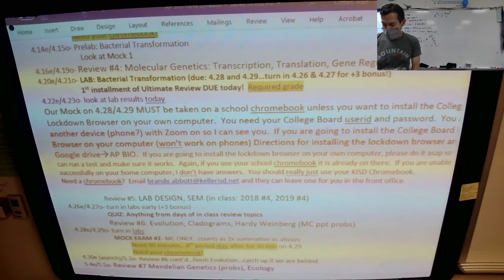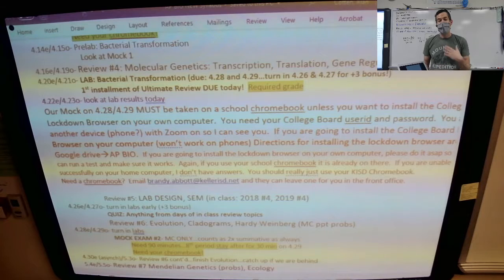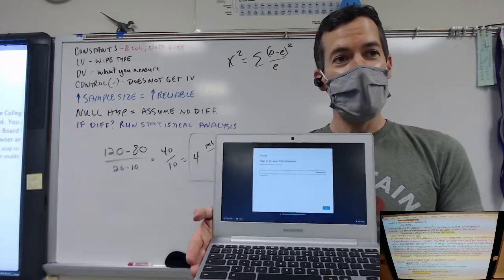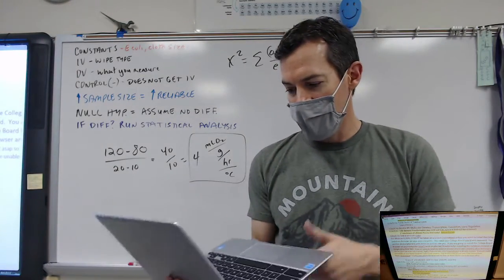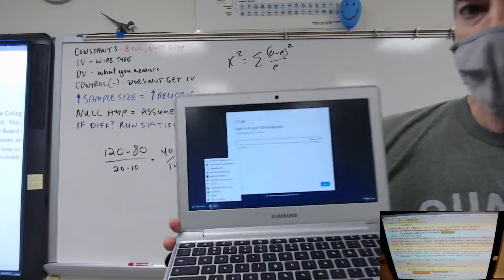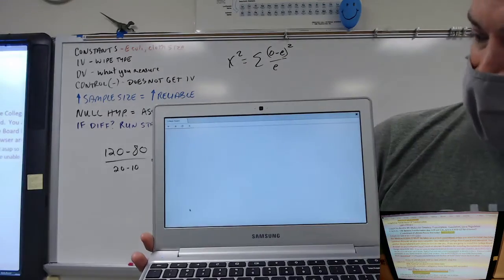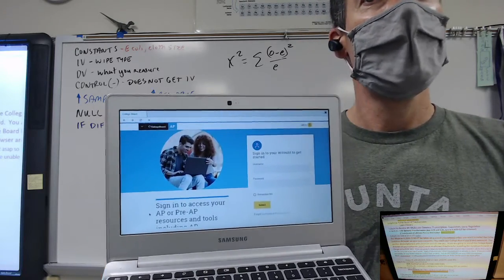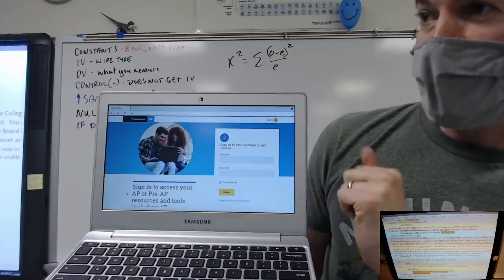TCHS AP BIO - getting the lockdown browser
We need the lockdown browser for our next mock exam.  This will show you how to get it and how to test it.